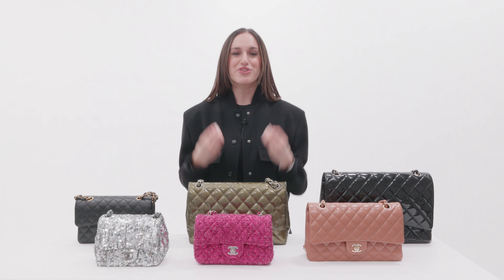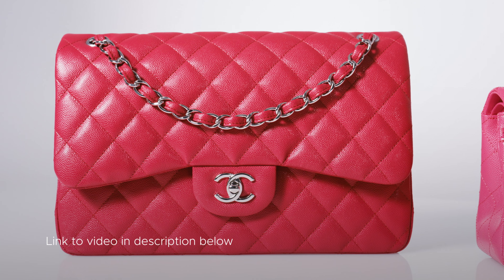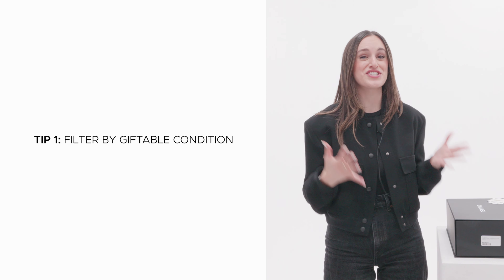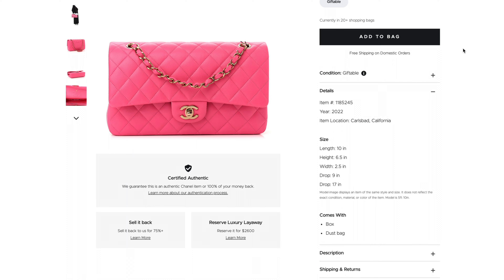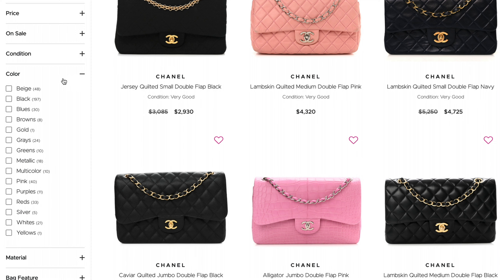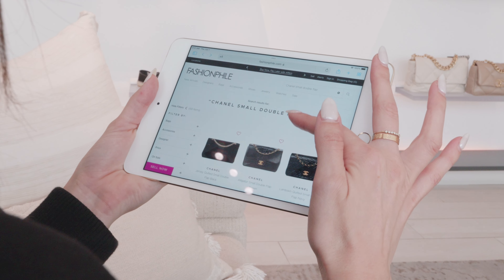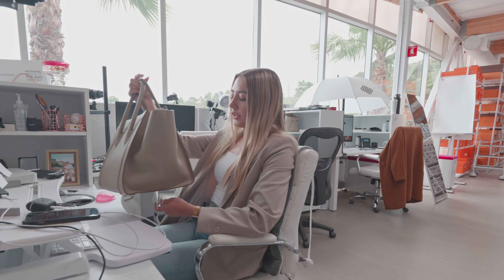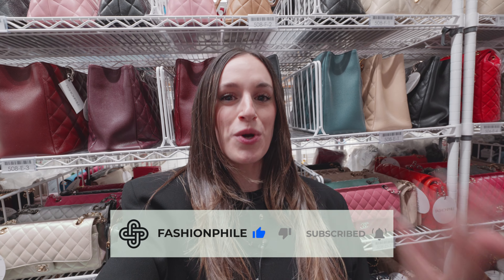3 Tips to Consider Before You Purchase a Chanel Double Flap at FASHIONPHILE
Here are three essential tips to consider before purchasing a Chanel Double Flap from FASHIONPHILE! Ana Sofia, a FASHIONPHILE Procurement Specialist, shares her expert advice on finding the perfect Chanel bag for you. Learn how to optimize your unboxing experience, filter your search by price and condition, and even visit a FASHIONPHILE Showroom or utilize our Personal Shoppers.

Timestamps:
0:00 - 0:44 Intro
0:45 - 1:12 Tip 1
1:13 - 1:30 Tip 2
1:31 - 2:02 Tip 3
2:03 - 2:27 Outro